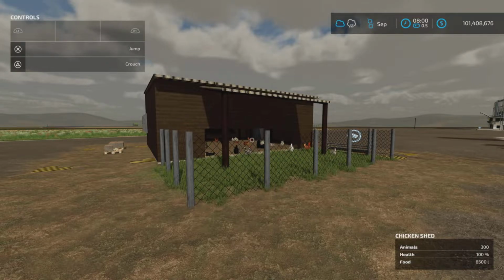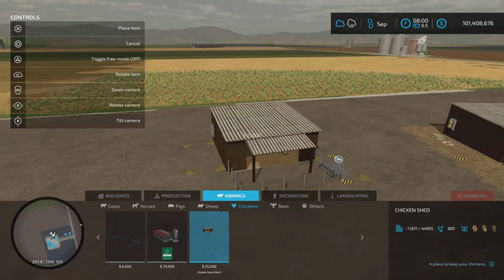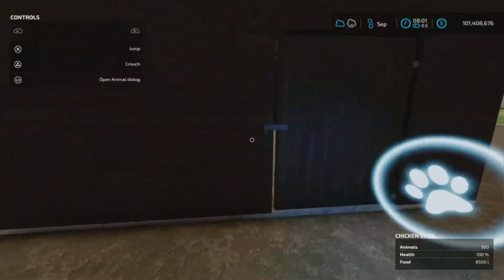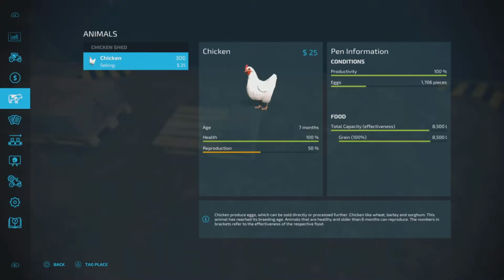Chicken Shed / New mod for all platforms on FS22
Chicken Shed
By: ErrorGAMES, Sgames